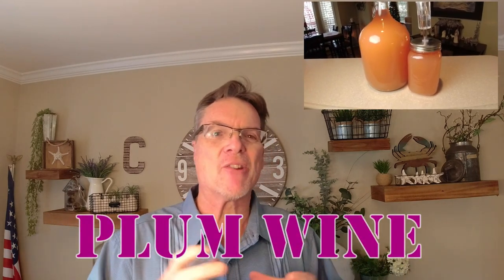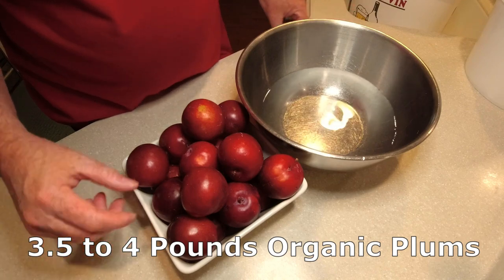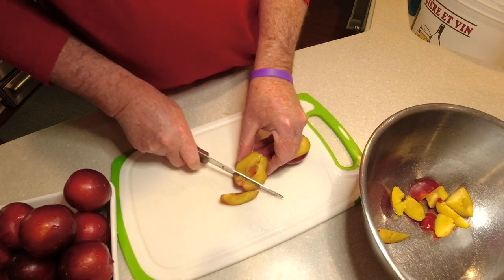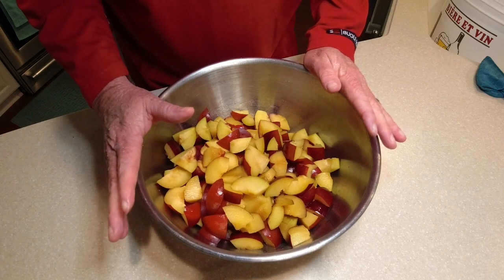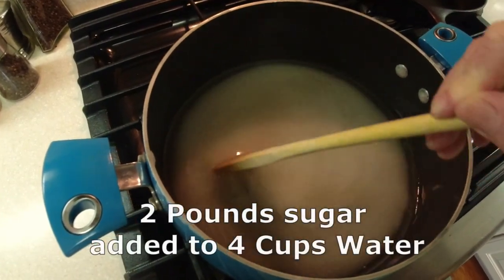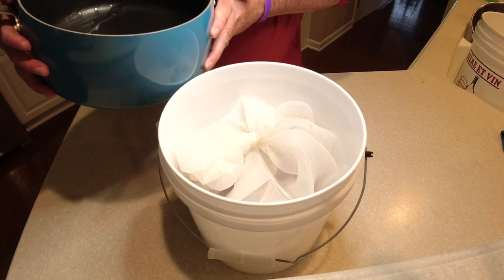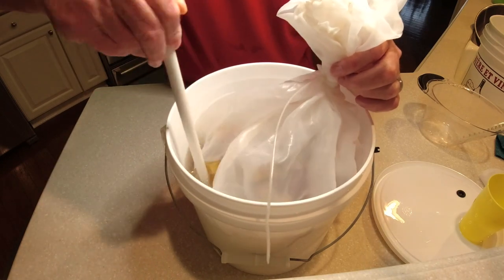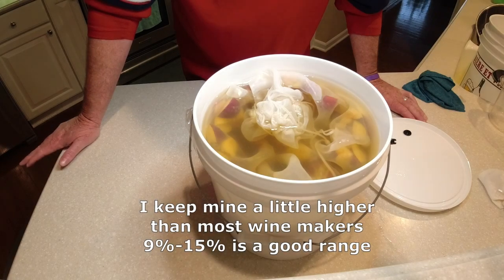How to Make Wine from Fruit - Plum Wine Recipe - Small Batch Wine Part IA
This is how you make wine from fruit. This plum wine recipe is easy to make. It is the only recipe you will ever need to make any fruit wines.  This video concentrates on the making of wine directly from fresh picked fruit or frozen fruit. It is relatively simple once you know the equipment you need and the necessary ingredients and the process of turning fruit into wine.

HOWTODONERIGHT AND
ALONGFORTHEJOURNEY

It is a great hobby and if you like wine, you can not beat homemade wine that you have made. Once you get the equipment and ingredients you can make wine from .50 cents per bottle to 3.00 dollars per bottle which is cheap.

But it's really not about the savings, its about the taste. Literally this recipe is the best Fruit Wine I ever have tasted and have been told by others that as well.

So if you are just starting out in the hobby, give it a try it really is not that hard to do yourself. You don't need a lot of fancy equipment, even though it makes it easier sometimes. I've seen people make wine out of soda bottles, milk jugs and everything in between.

Part 2 will be racking, filtering, finishing and bottling Wine

WINE SUPPLIES LISTED BELOW

Ingredients for 1 Gallon batch of finished Wine
3.5 to 4 pounds fresh or frozen fruit
2 pounds of Sugar
1 Campden Tablets
1 Tsp Yeast Nutrient
1/2 Tsp Acid Blend
1/2 Tsp Wine Tannin
1/2 Tsp Pectic Enzyme
1 Package Wine Yeast

Optional Ingredients When Bottling Wine and Filtering (Video 2 will go into this)
Bentonite (Helps Filter particles out of wine for clarity
Potassium Sorbate (Used if Back-sweetening wine) Stabalizes wine when sweetening
5 Additional Campden Tablets when Bottling

16 OUNCES
32 Ounces
CLEAR GLASS BOTTLES
WINE CORKER
WINE BOTTLE DRY RACK
#8 WINE CORKS
#9 WINE CORKS
RED STAR WINE YEAST
WINE TANNIN
YEAST NUTRIENT
CAMPDEN TABLETS
STABILIZER OR POTASSIUM SORBATE
ACID BLEND
 Larger Size
PECTIC ENZYME
 Larger Size
2 GALLON FERMENTING BUCKET FOR 1 GALLON BATCH
6.5 GALLON FERMENTING BUCKET FOR 5 GALLON BATCHES
1 GALLON CARBOY WITH AIRLOCK
3 GALLON CARBOY
5 GALLON CARBOY WITH AIRLOCK
AIRLOCK
BOTTLE FILLER
RACKING CANE
HYDROMETER
BENTONITE
MESH BAGS
SQUIRT BOTTLES
QUART SIZE JAR WITH LIDS
WINE TAGS
WINE CAPSULES
WINE PADDLES
WINE BOTTLE SCRUB BRUSH
CARBOY BRUSH
CARBOY HANDLES
WINE BOTTLING FILLER TIP
1 GALLON STARTER  WINE KIT
5 GALLON STARTER  WINE KIT